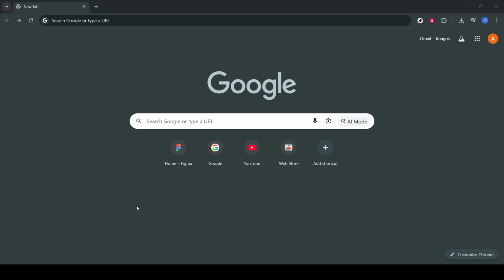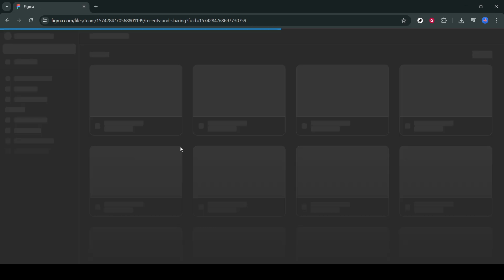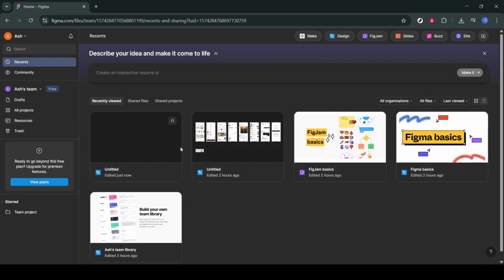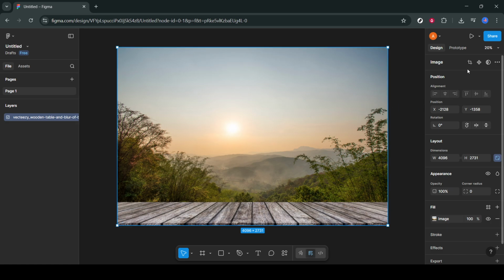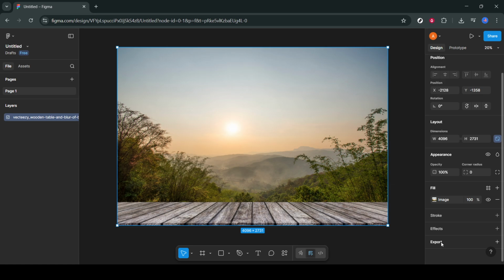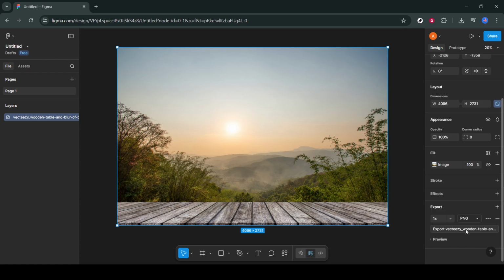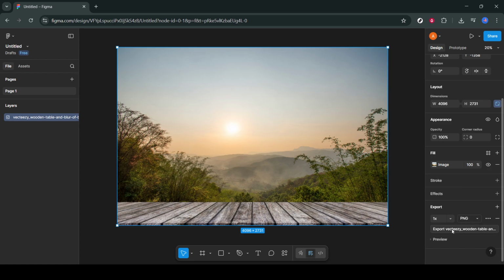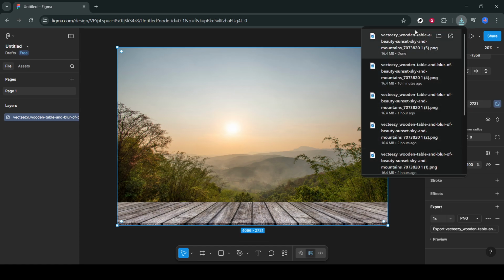How to export as PNG in Figma (2025 Quick Guide)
How to export as PNG in Figma